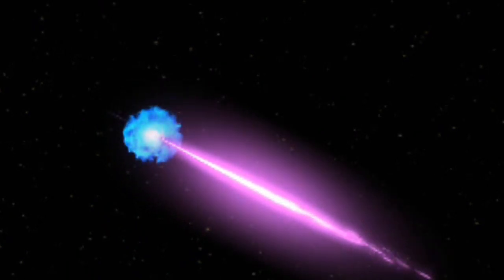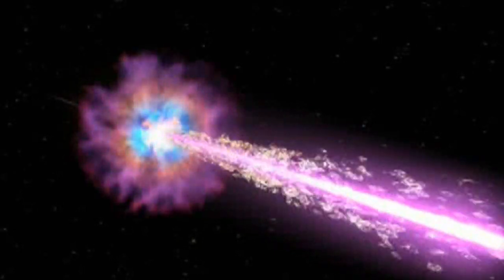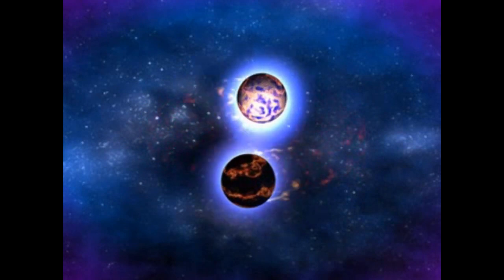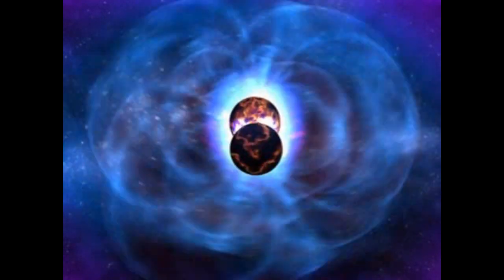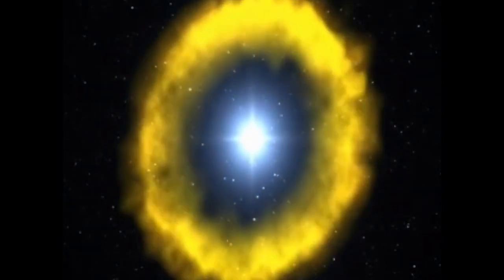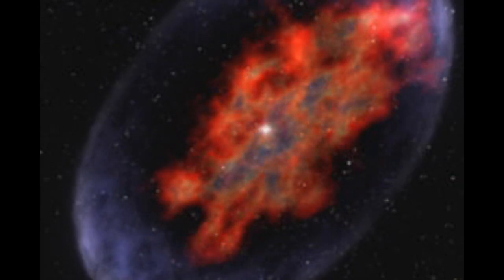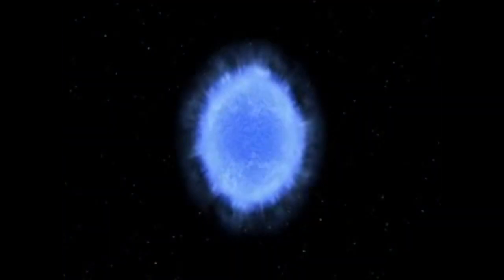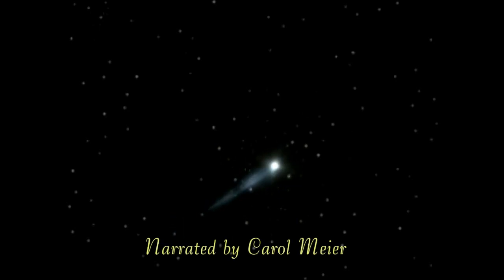Gamma Ray Bursts - Science Space Astronomy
Explains what gamma ray bursts are and are we at risk.